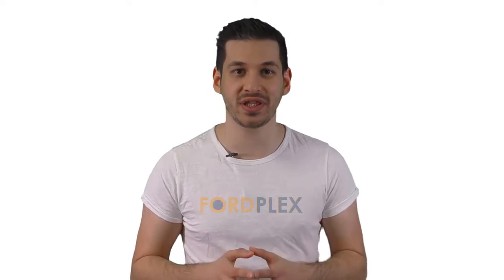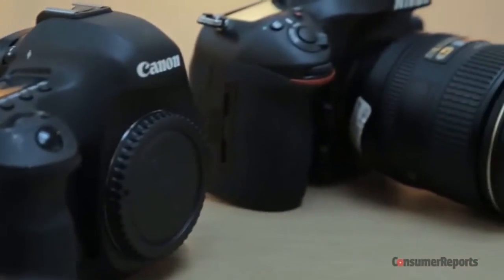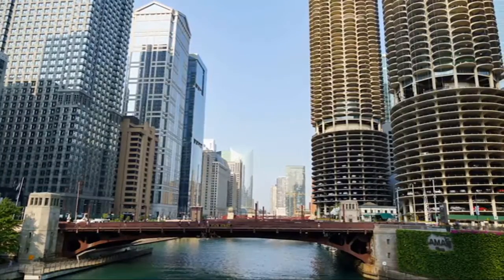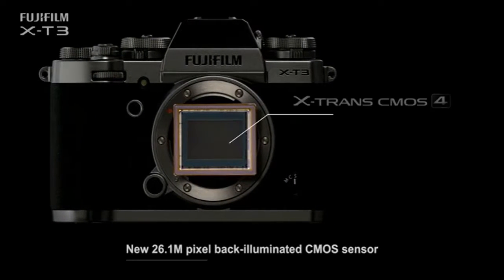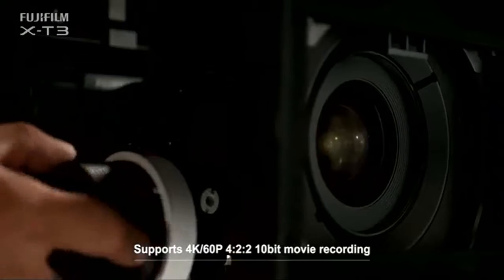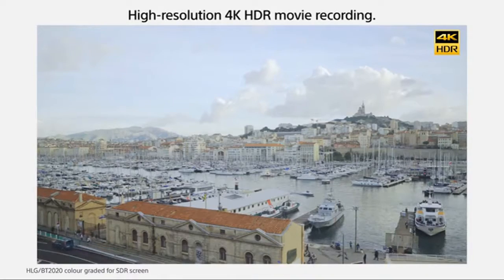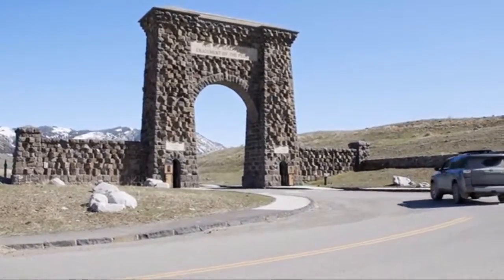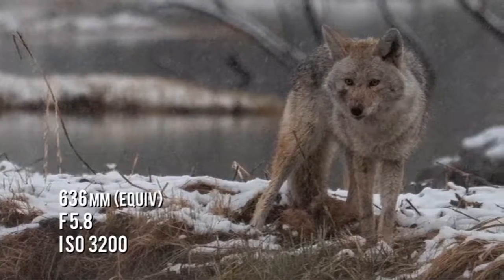Best Cameras for photography : 5 Top Cameras for photography 2019 Reviews ( Buying Guide )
Best Cameras for photography : Here are the Top 5 Best Cameras for photography 2019 reviews and buying  guide, So pick your Cameras for photography.

 5 Nikon D850 FX  dslr Camera

 4 Sony a7 III Full- Frame Camera

 3 Fujifilm X- T3 Mirrorless Camera

 2 Sony Alpha a6400 dslr

 1 PANASONIC LUMIX G9 Camera

it took tons of your time and energy to choose the 5 top and best Cameras for photography from thousands of them for you. We completed an exceptionally serious research on the customer reviews of each product.

We can honestly say that this Top 5 are the Best Cameras for photography in the market at this very moment. So pick your Cameras for photography and live tension free!

We receive a small amount of commission when you click one of these links which keeps us running and making such awesome videos for you. We thank you for your continued support and hope this will carry through the future.  Portions of footage found in this video are not original content produced by Fordplex. Portions of stock footage of products were gathered from multiple sources including, manufactures, fellow creators and various other sources.